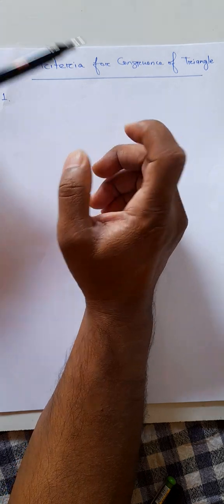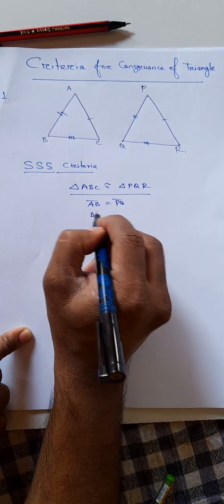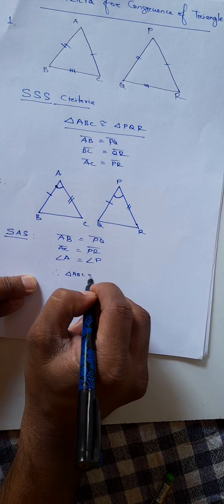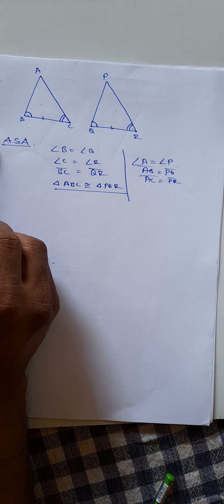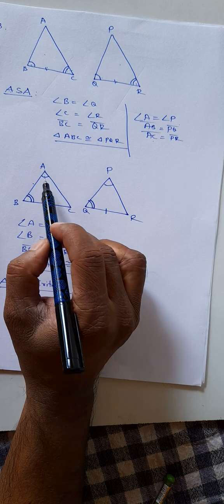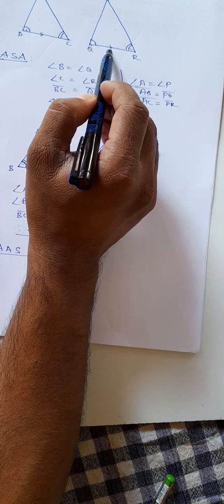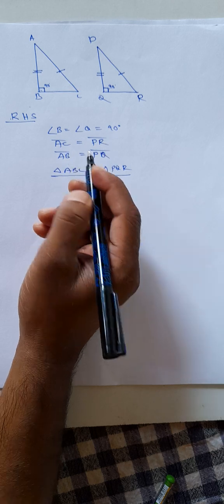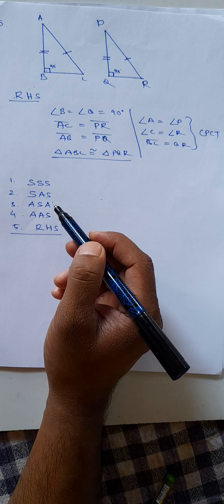L7 CLASS 9 CBSE: CRITERIA OF CONGRUENCE OF TRIANGLE#congruenceoftriangles